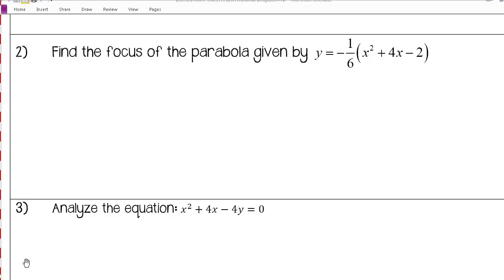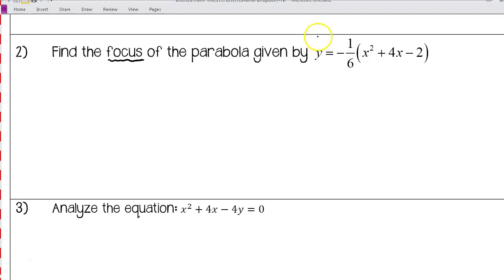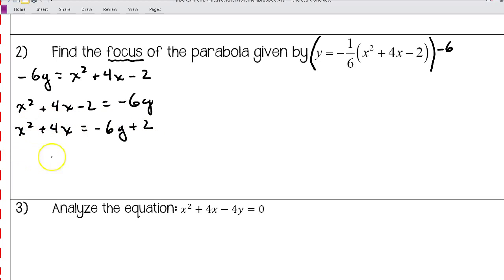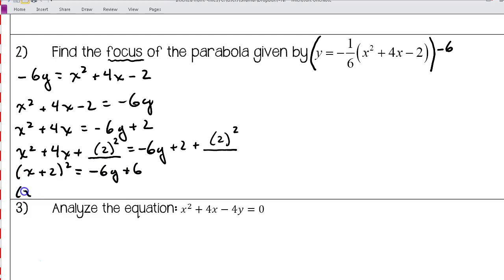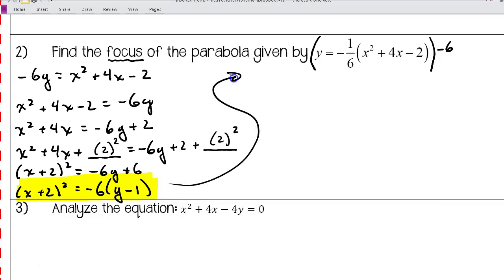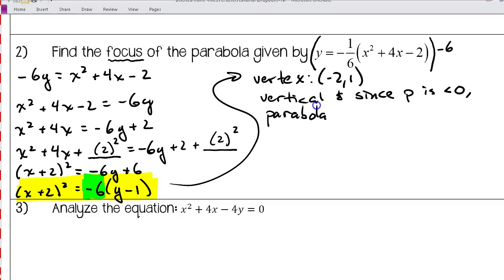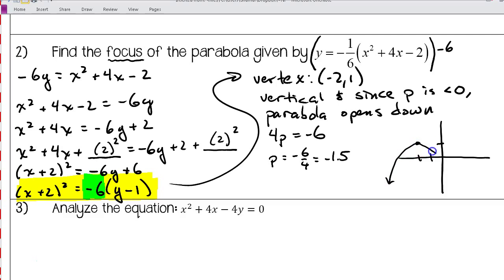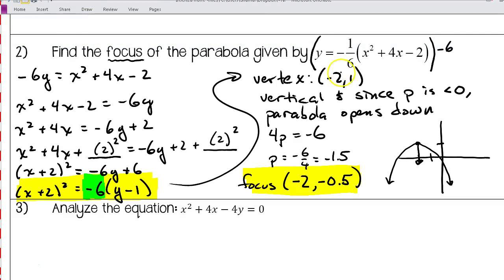PCA - Unit 3 - Parabolas - video #3